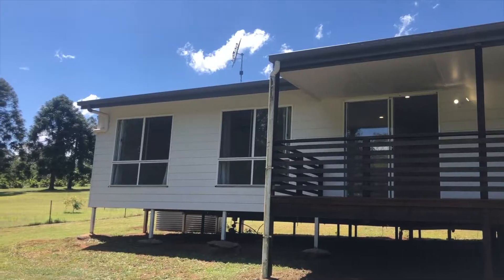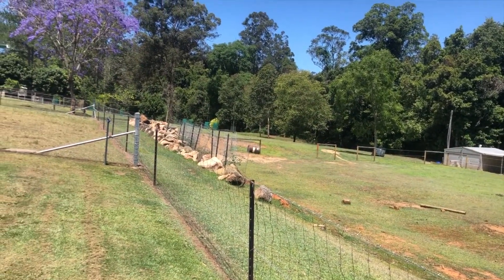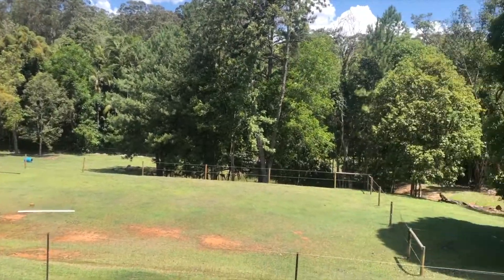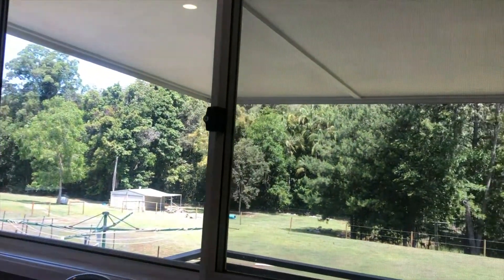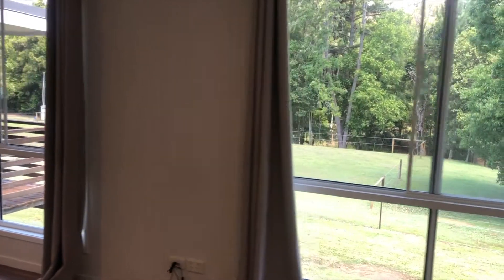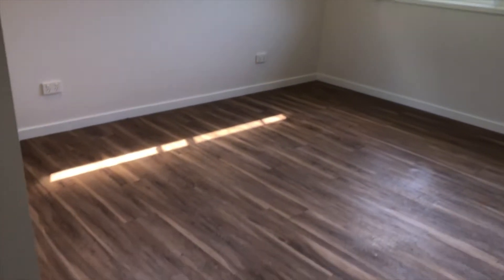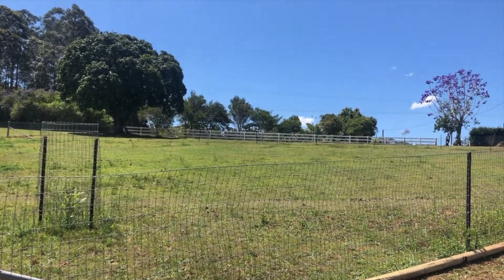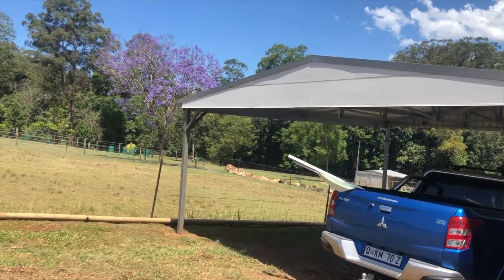FOR RENT - 128b Winston Road, Palmwoods